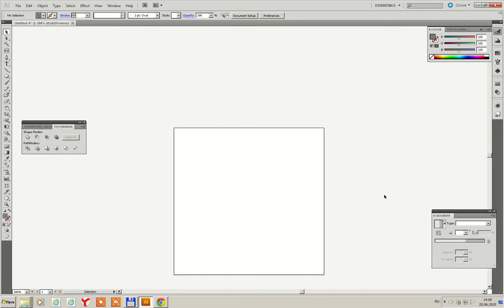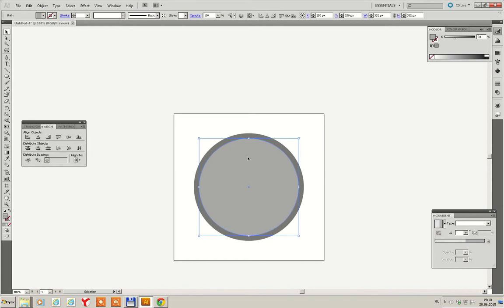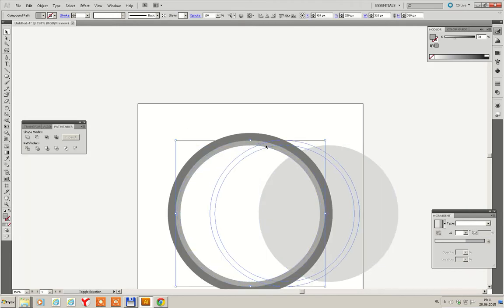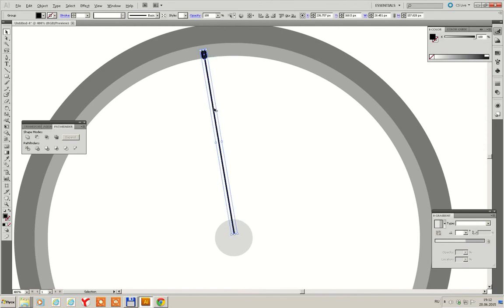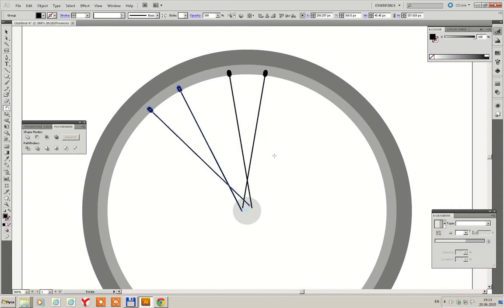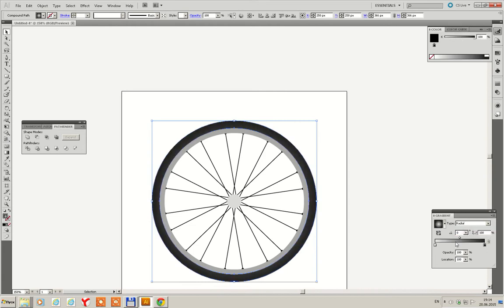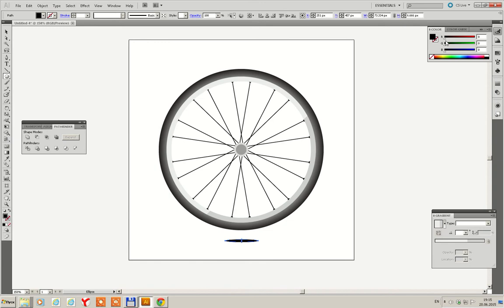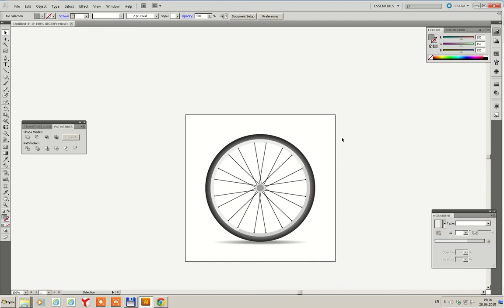How to draw a bicycle wheel in Illustrator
I'm gonna show you how to easy draw a bicycle wheel less than in a 10 minutes.

Open your contributor account on Shutterstock today and start selling your vectors

Register to Payoneer payment system and Get A Free $25 Payoneer card allows you to withdraw money from many microstocks.